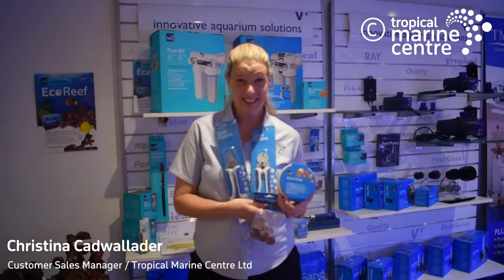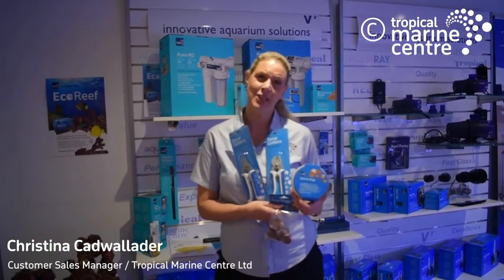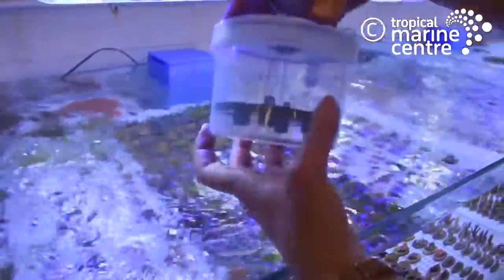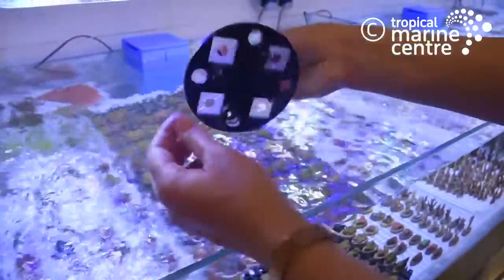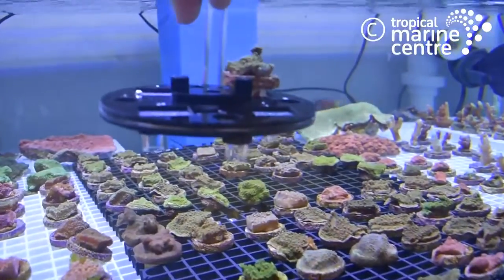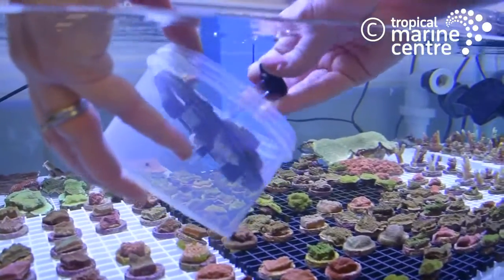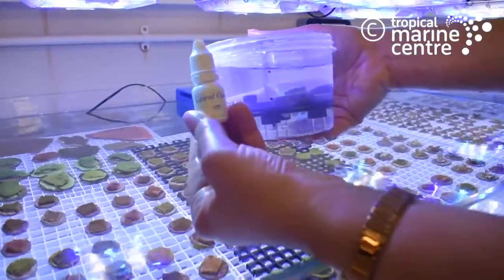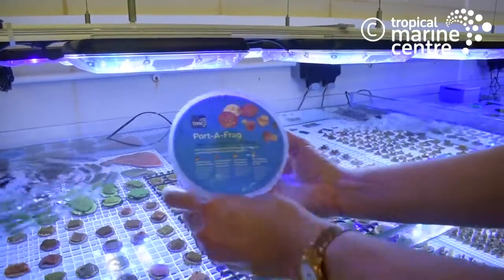Port A Frag container looking after your corals